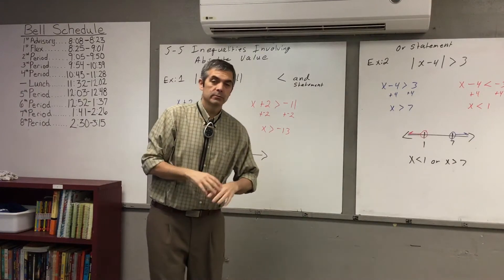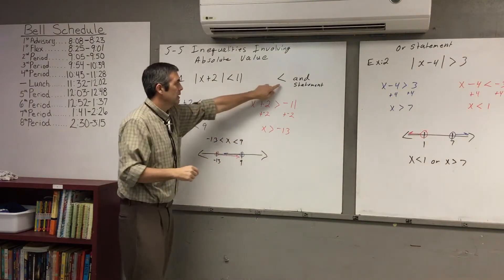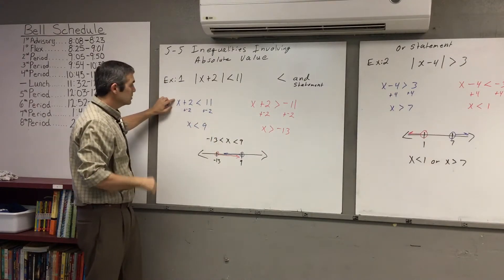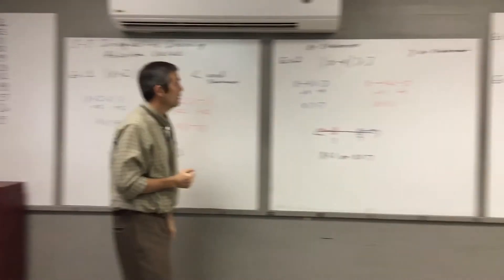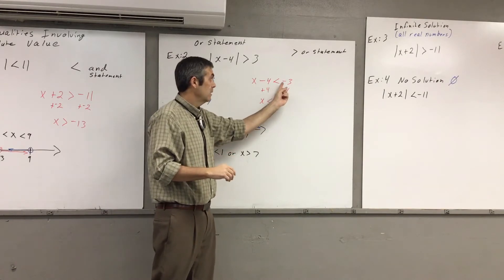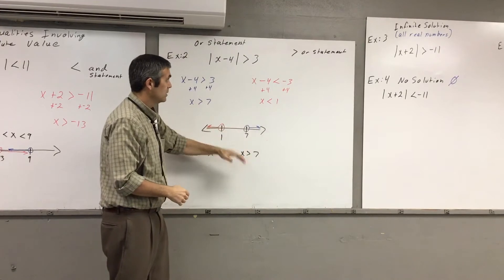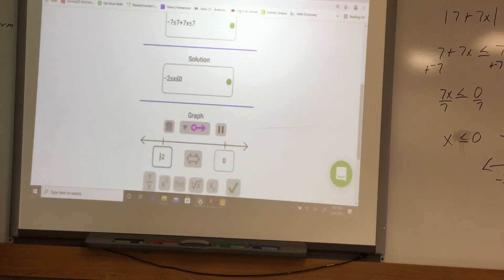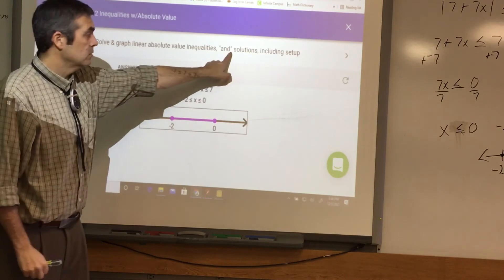5-5 Algebra Inequalities Involving Absolute Value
5-5 Algebra Inequalities Involving Absolute Value